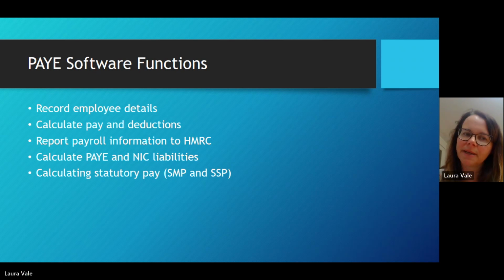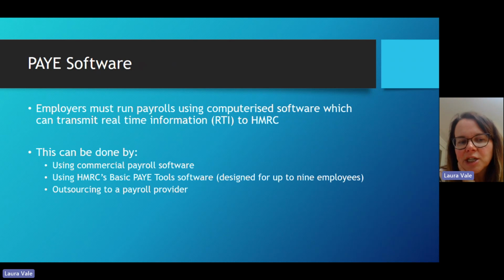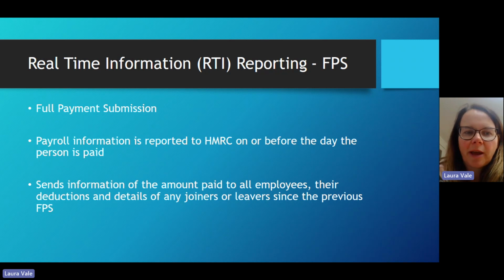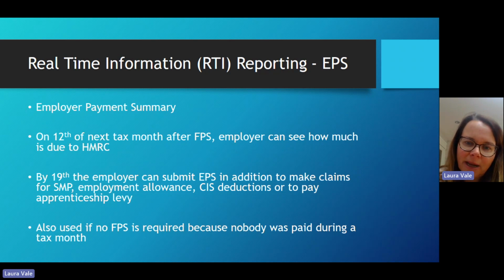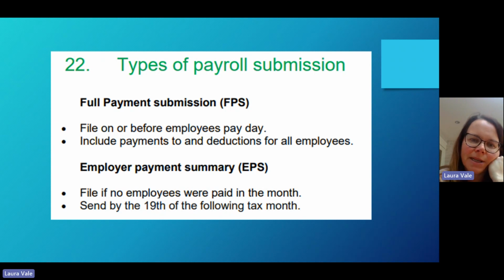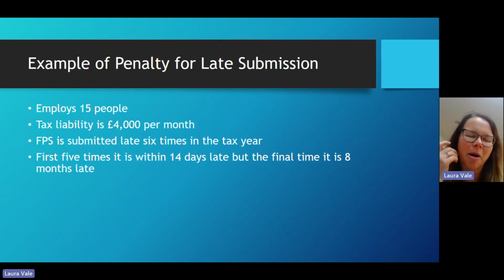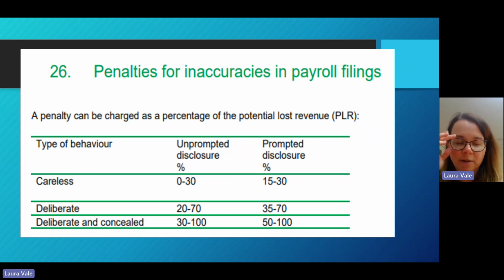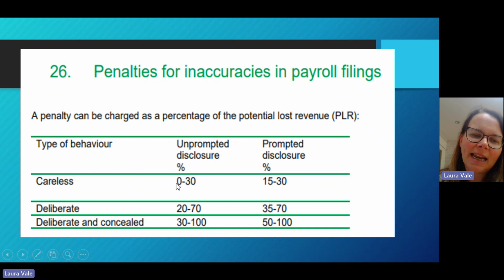Payroll 3 Software and RTI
Information on payroll required for the TPFB unit at Level 3 AAT